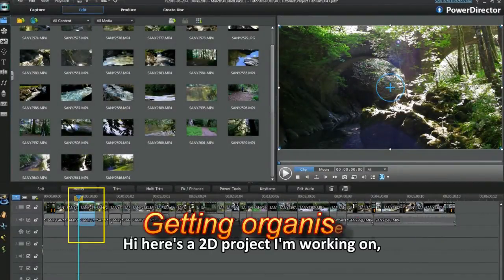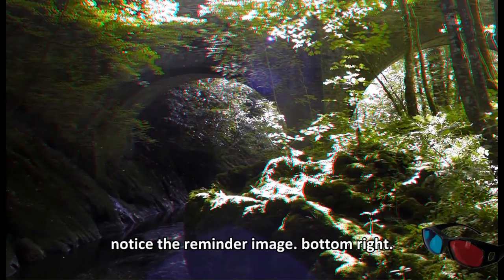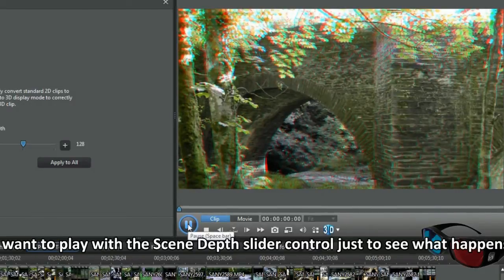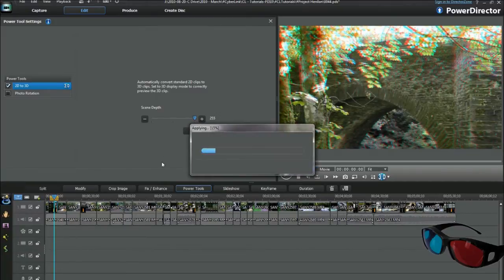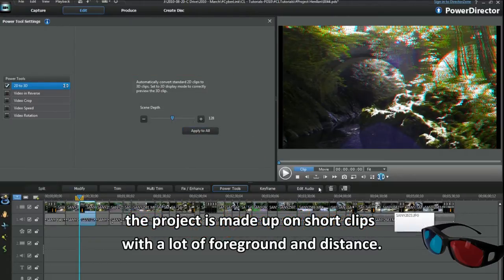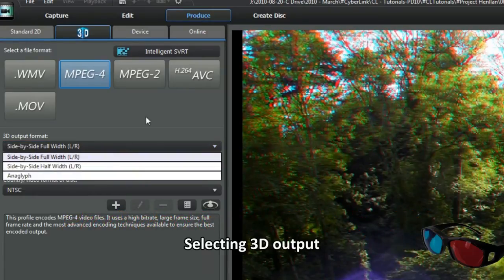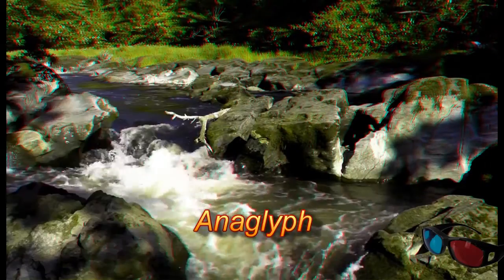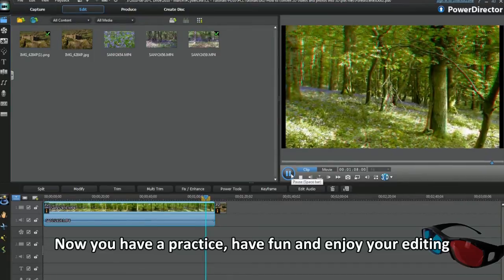PowerDirector 10 Tutorial - How to Convert 2D videos and photos into 3D